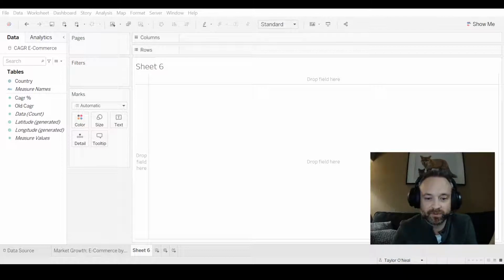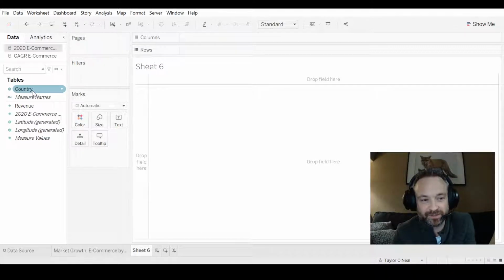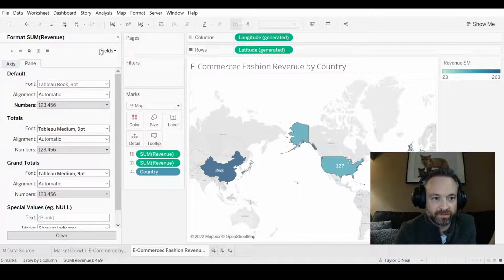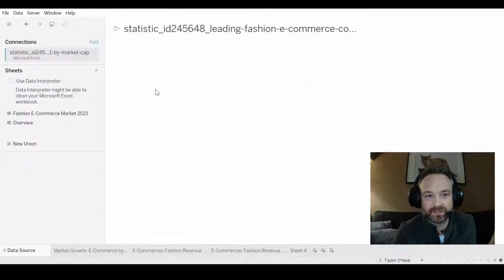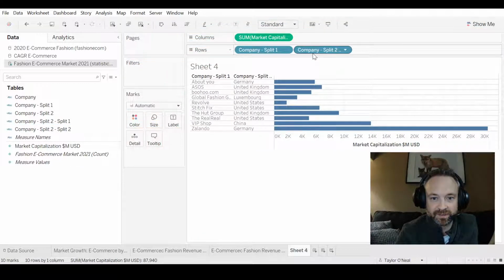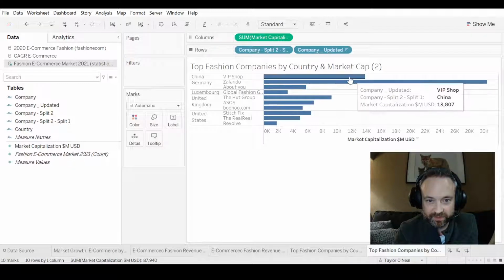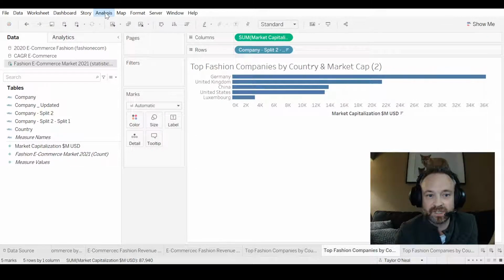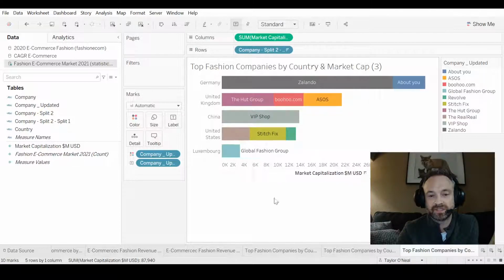Unlocking Insights with Tableau: Graphing Statista Data by Country 🗺️📊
Are you ready to take your data visualization skills to the next level? In this exciting video, we delve into the world of Statista and uncover the power of graphing data by country using Tableau. 🌍🚀

Statista offers a wealth of information, and with Tableau's mapping capabilities, we can bring that data to life in a visually captivating way. Whether you're working with data including explicit country options or company names paired with countries, this video has covered you.

Join us as we explore how to graph both types of data to unlock trends and gain valuable insights. We'll guide you step-by-step, showing you the techniques to make your visualizations pop and captivate your audience. 📈✨

But wait, there's more! If you're new to Statista or want a refresher on downloading data and cleaning it up for Tableau, check out the first video in our series. It's a comprehensive guide that sets you up for success in working with Statista data and Tableau integration. Don't miss it! ⏪

Get ready to transform your data into meaningful stories with Tableau and Statista! 📊✨